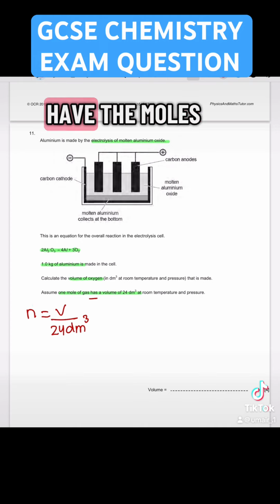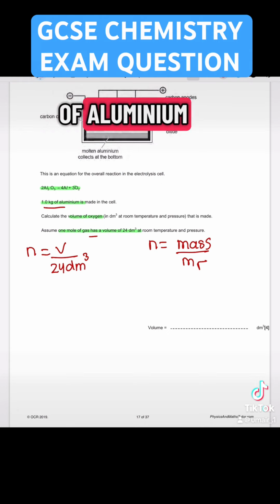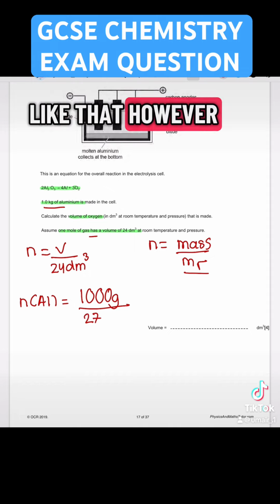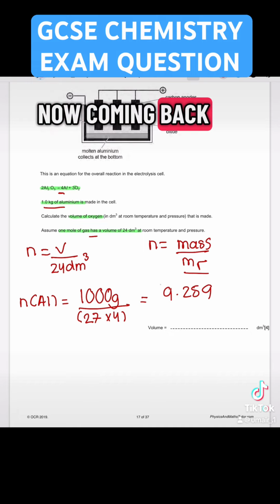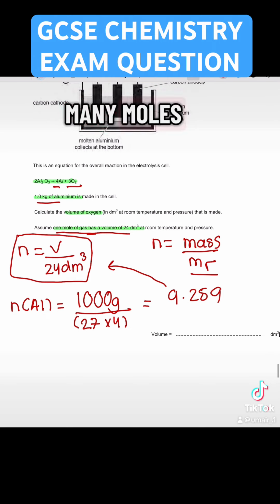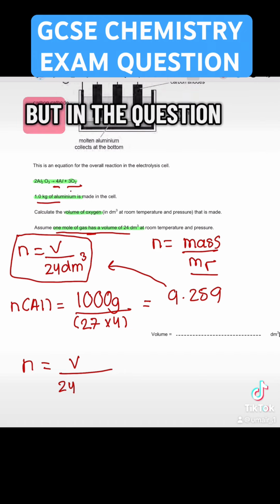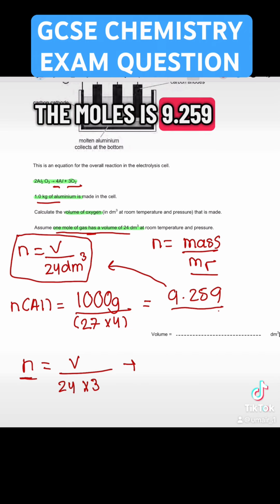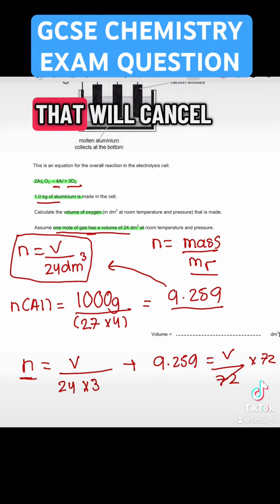GCSE CHEMISTRY EXAM QUESTION - QUANTITIVE CHEMISTRY